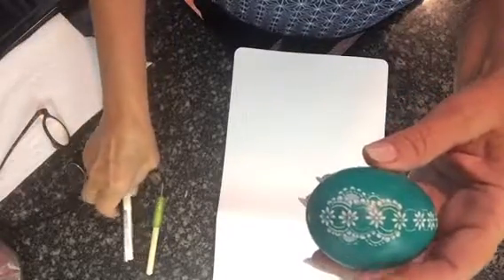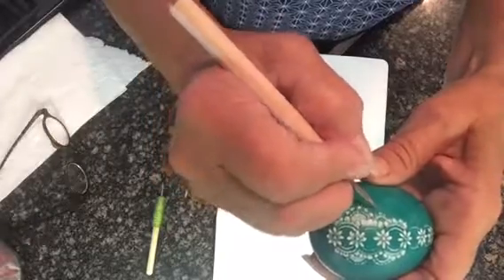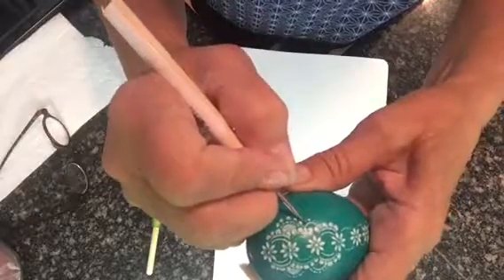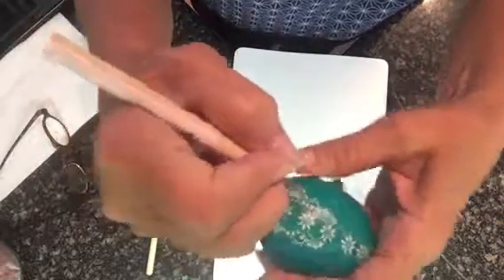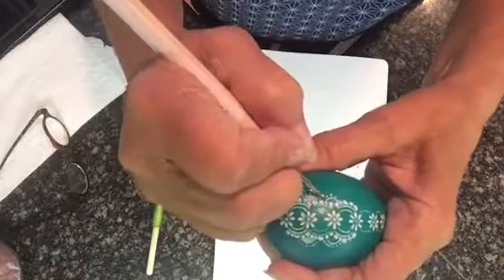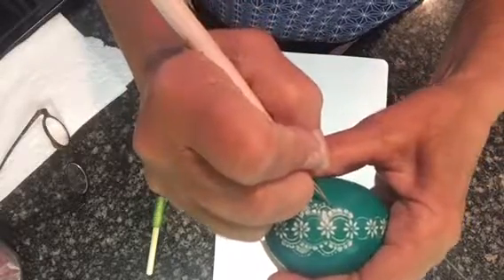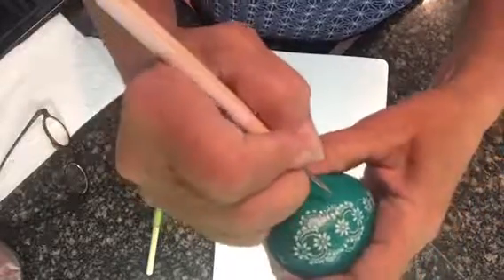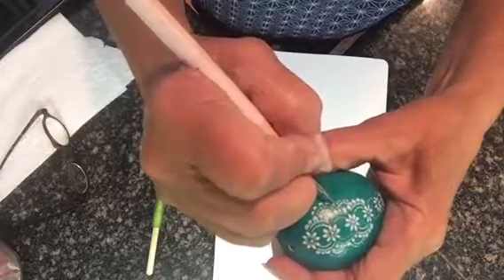How To-Polish Scratch Style Kroszonki-Drapanki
Scratching in 'dots' one way to make the dots round.  You scrape in one direction, then scrape across those marks and finally circle round.